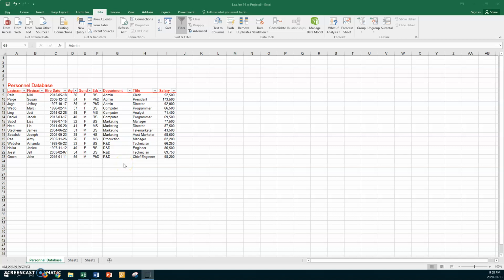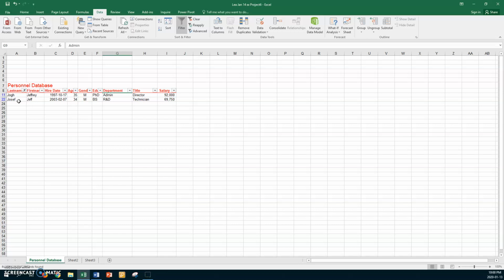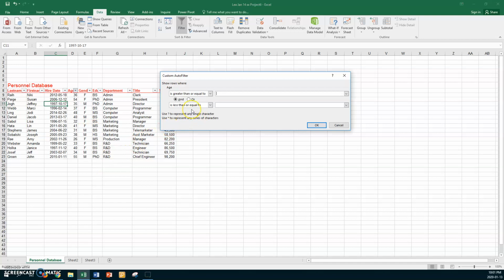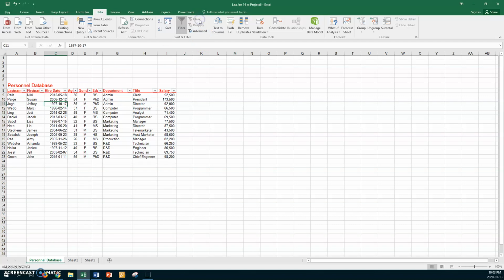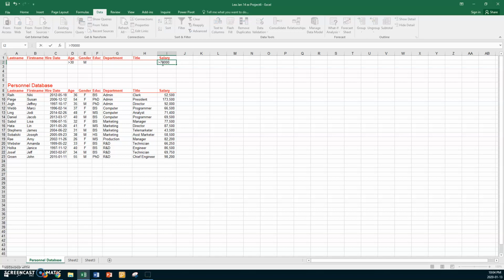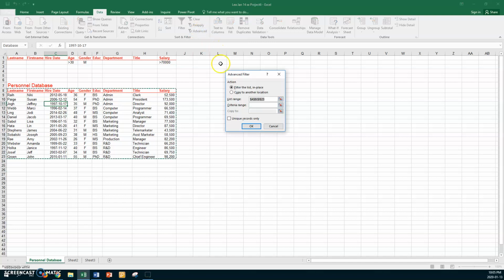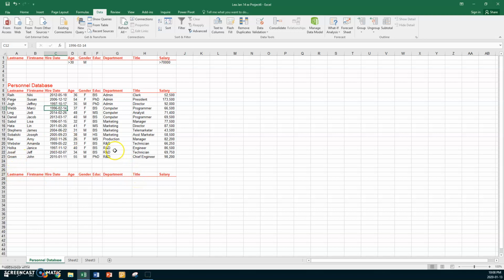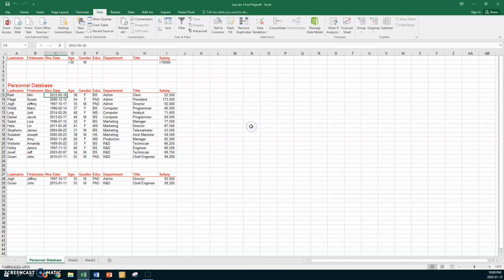Databases, xx Project6, Part 2